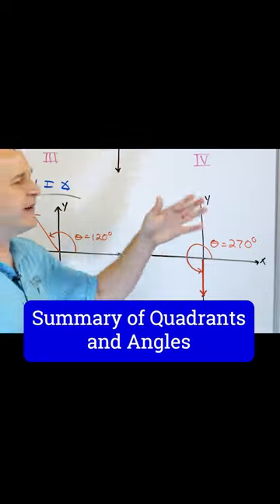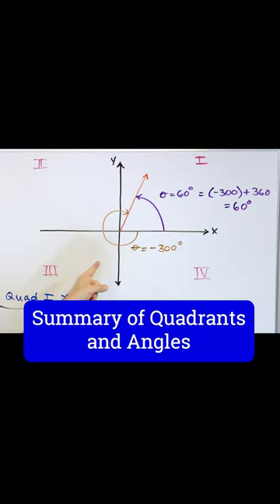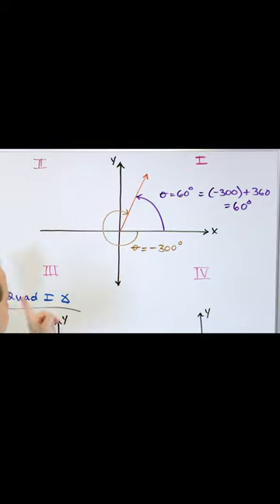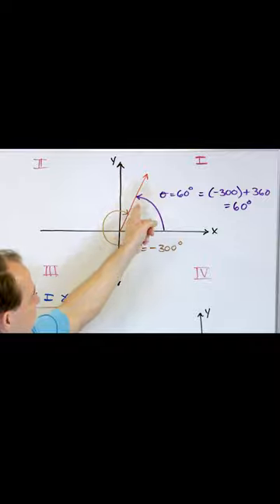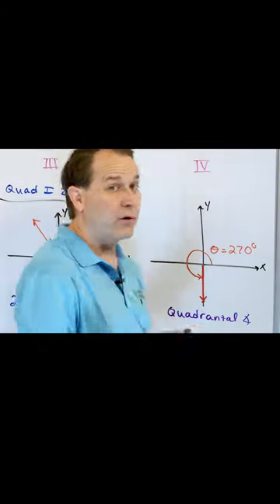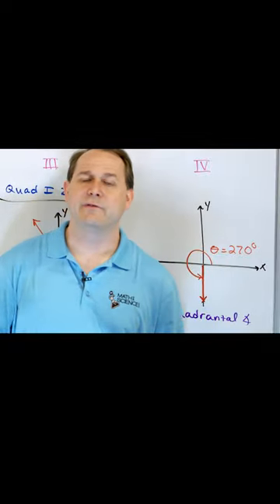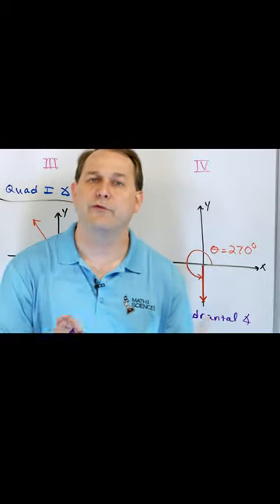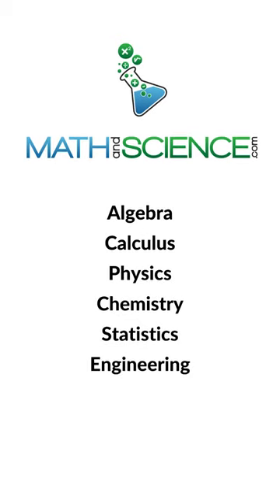A Quick Tutorial on Quadrants in Angle & Degree Measure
Angle measure is a fundamental concept in geometry, defining the rotation between two intersecting lines or planes. It's quantified in degrees, where a complete rotation equals 360 degrees. Each degree is further divided into minutes and seconds for precise measurement. Angles are classified based on their measure, ranging from acute (less than 90 degrees) to obtuse (more than 90 degrees) to straight (exactly 90 degrees) and beyond. Understanding angle measure is crucial in various fields like navigation, engineering, and astronomy. It facilitates precise communication and calculation of spatial relationships, aiding in problem-solving and design processes.